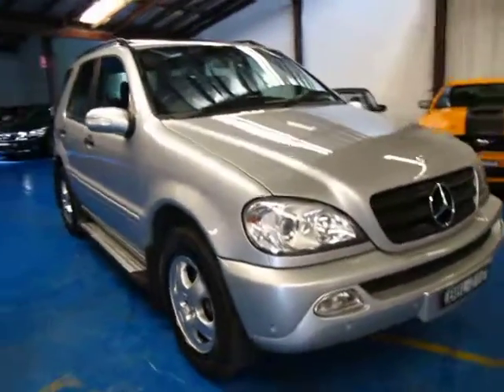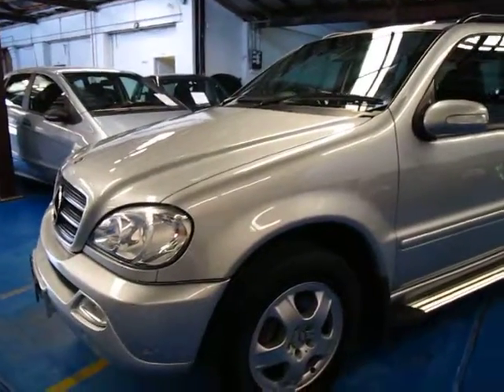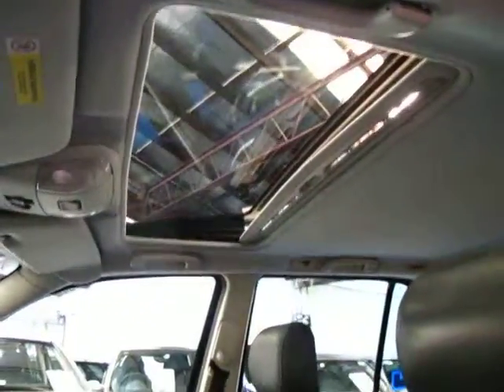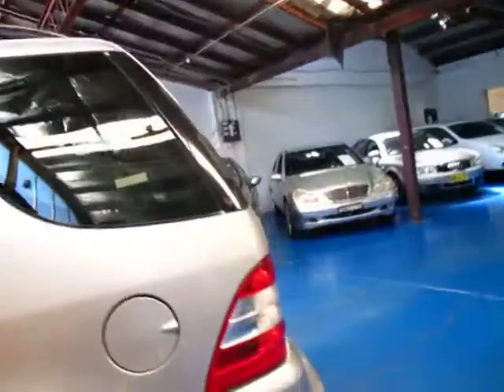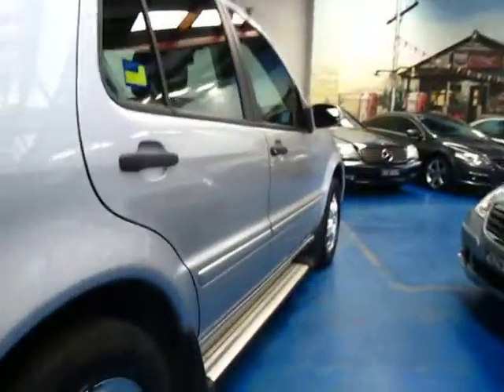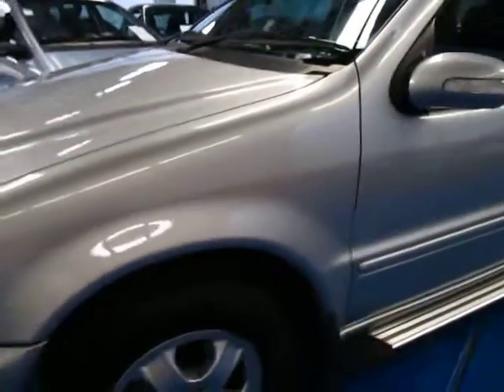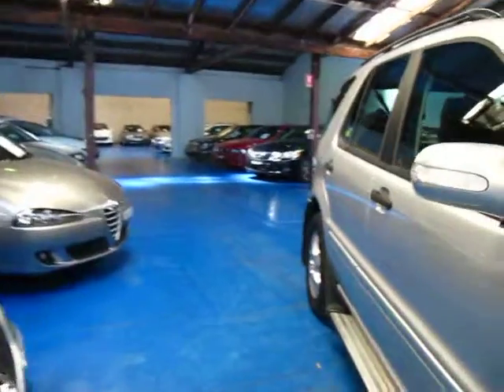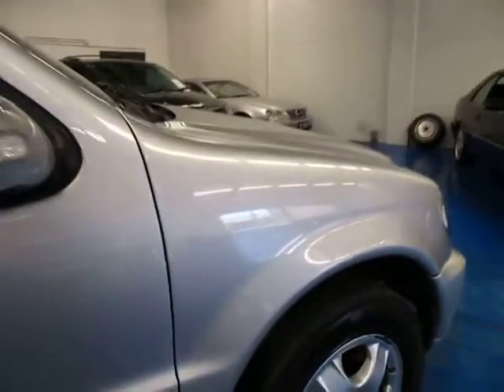Oldtimer Centre - Marrickville NSW